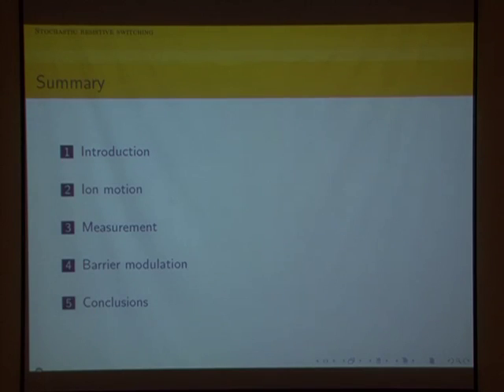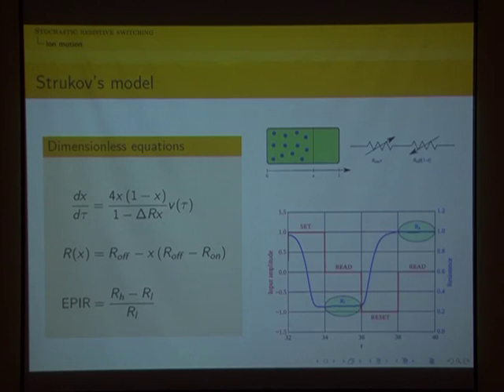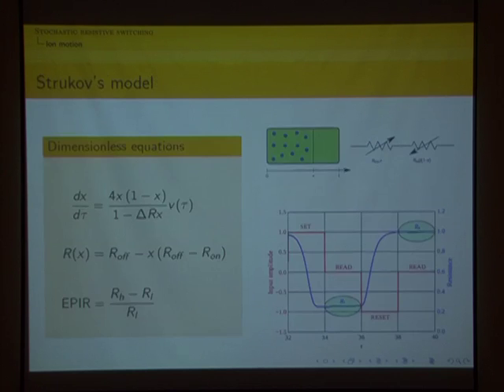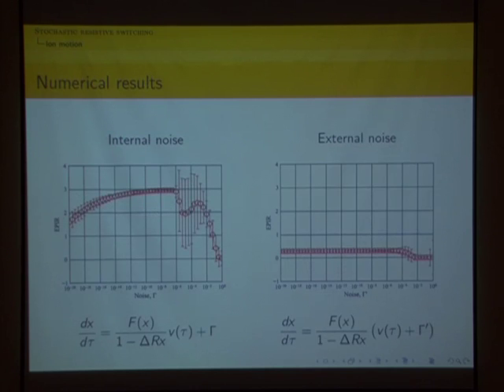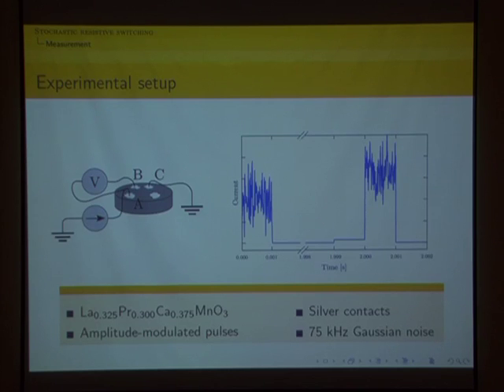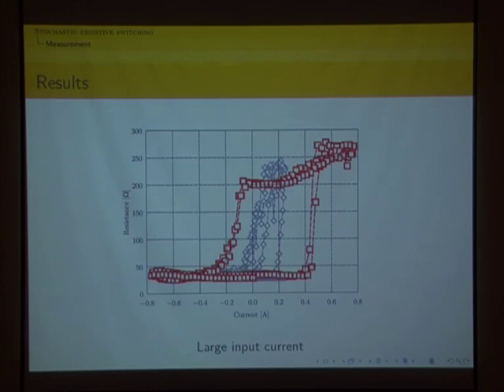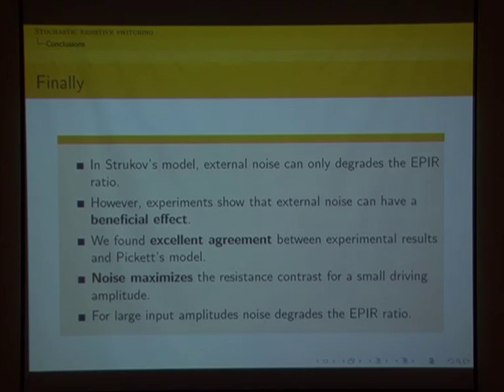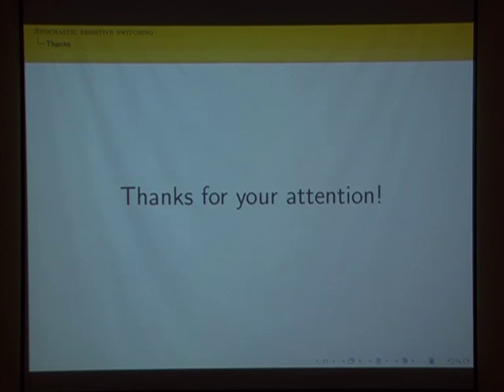Stochastic resistive switching - G. Pattterson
Stochastic resistive switching - G.A. Patterson  EPICO 2012 - Electric Pulsed Induced Changes in Oxides (3556)  December 12 â€“ December 14, 2012  Buenos Aires, Argentina